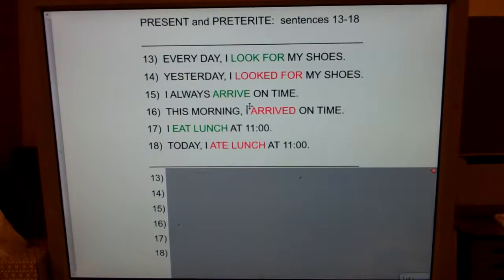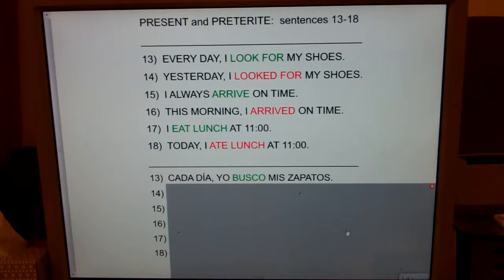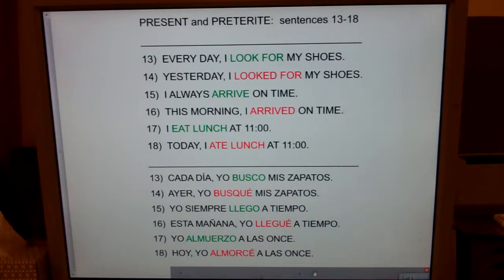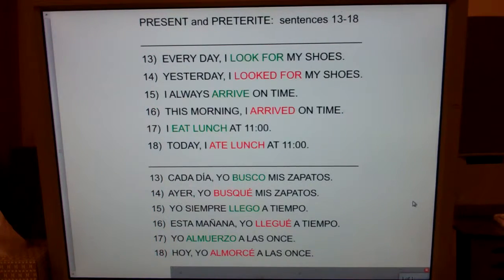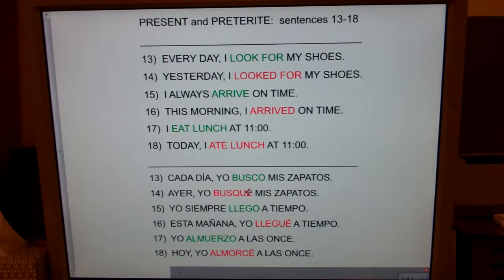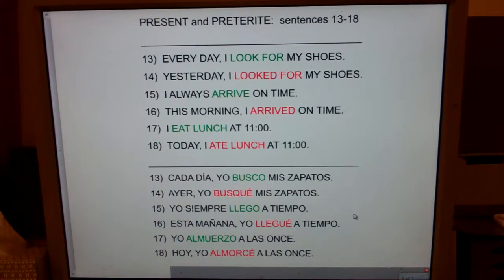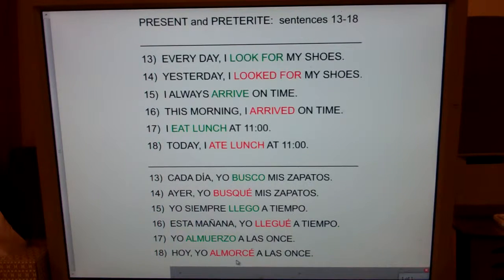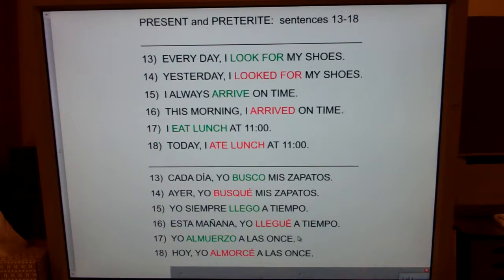PRESENT and PRETERITE Sents 13-18: Every day, I look for my shoes...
Yesterday, I looked for my shoes.  I always arrive on time.  This morning, I arrived on time.  I eat lunch at 11:00.  Today, I ate lunch at 11:00.